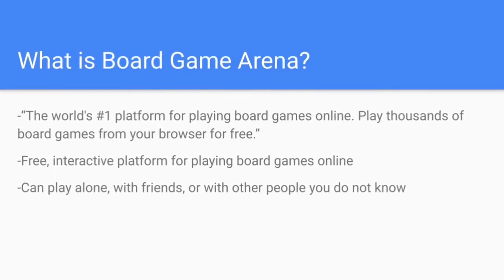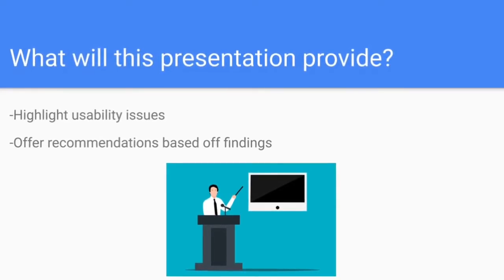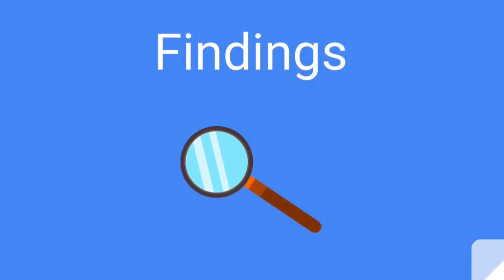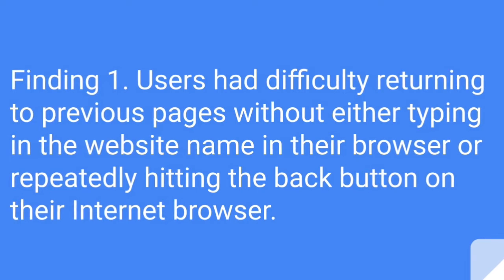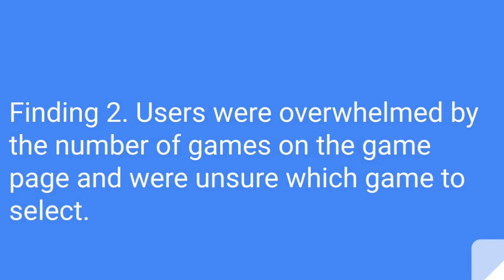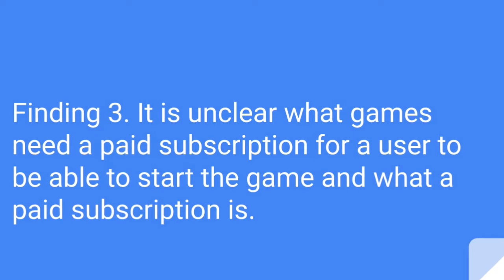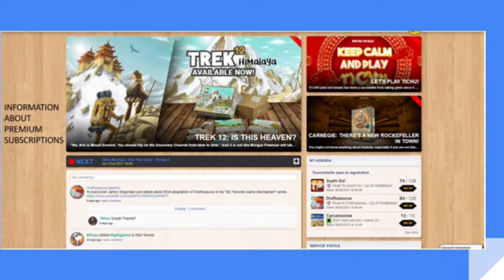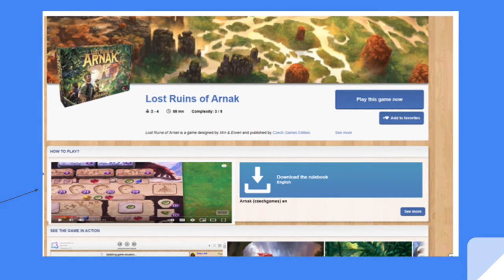Final Project INST702